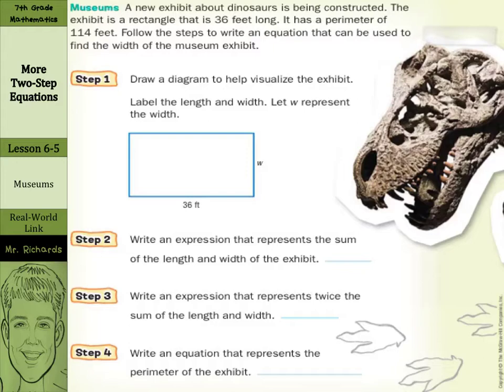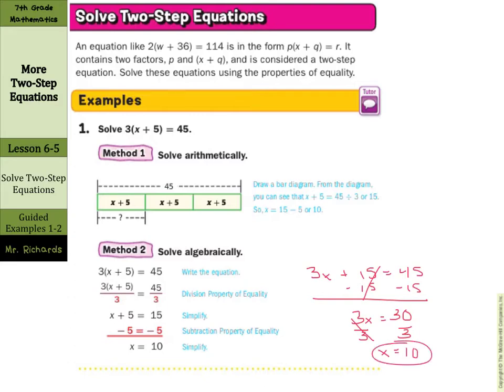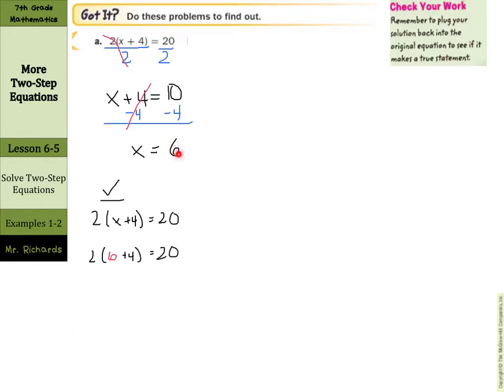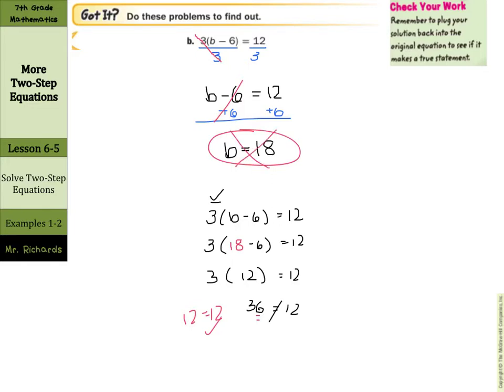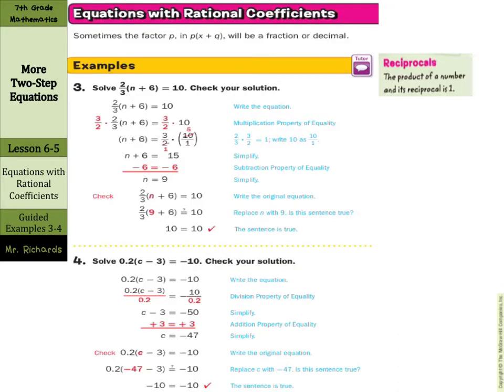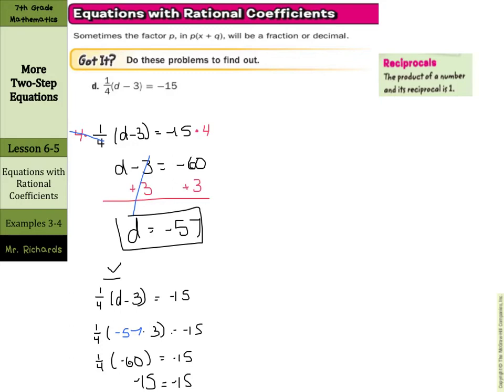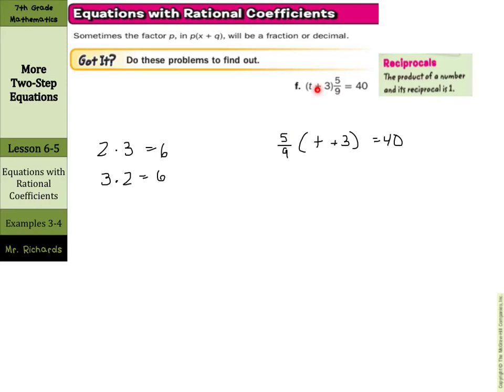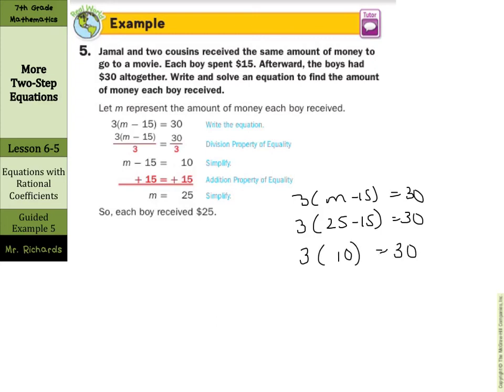More Two-Step Equations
6.5 - More Two-Step Equations (7th Grade Math)

Sources of examples/illustrations/pages:
8-4/Algebra I: Key Concept Boxes and Examples  © The McGraw-Hill Companies, Inc. – Carter, John A. Algebra 1. Columbus, OH: McGraw-Hill Education, 2014. Print.

8-3/Course 3 Math: Book Pages and Examples © The McGraw-Hill Companies, Inc. – Glencoe Math Course 3

7-4/Pre-Algebra: Key Concept Boxes, Diagrams, and Examples  © The McGraw-Hill Companies, Inc. – Carter, John A. Glencoe Math Accelerated. Columbus, OH: McGraw-Hill Education, 2014. Print.

7-3/Course 2: Book Pages and Examples © The McGraw-Hill Companies, Inc. – Glencoe Math Course 2